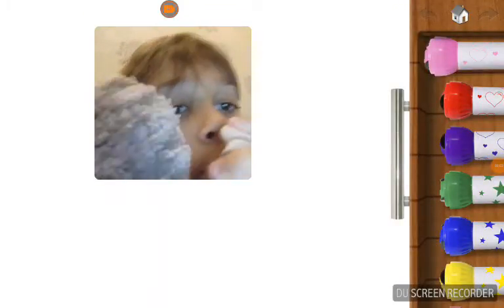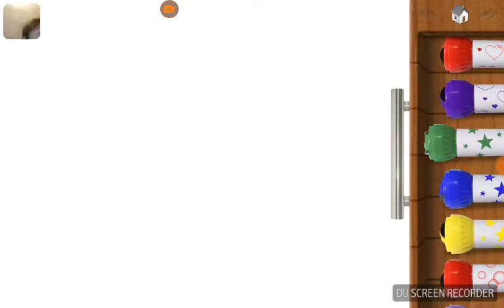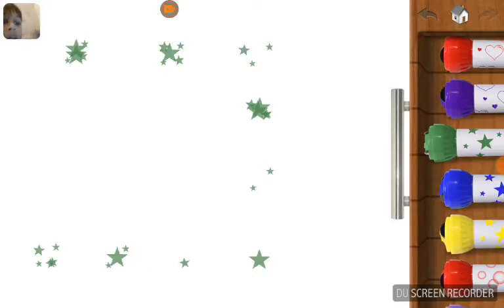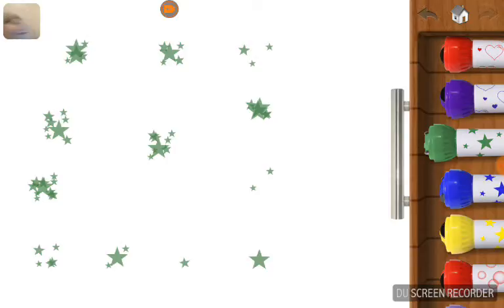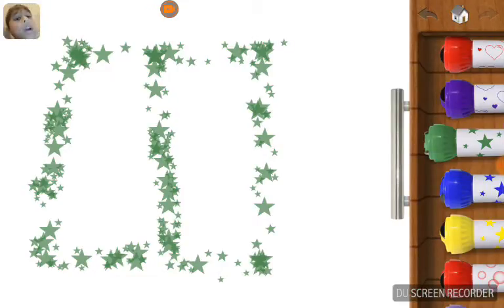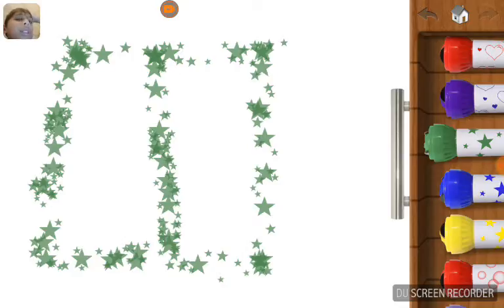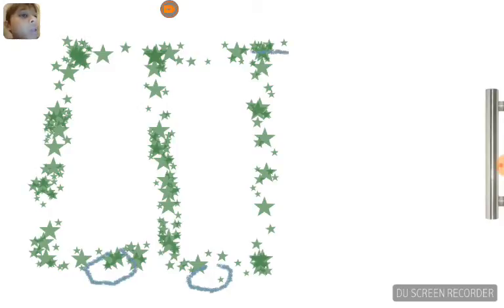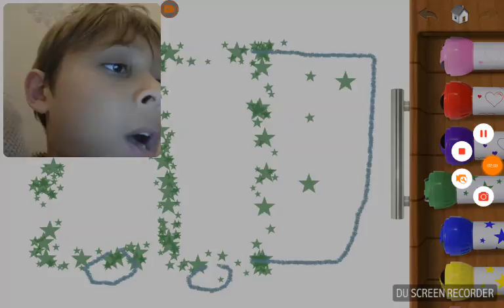My train creation , dot to ,dot, making a Star train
Welcome to my train creation dot to dot.
Today I'm making a train made out of stars.
Sub.